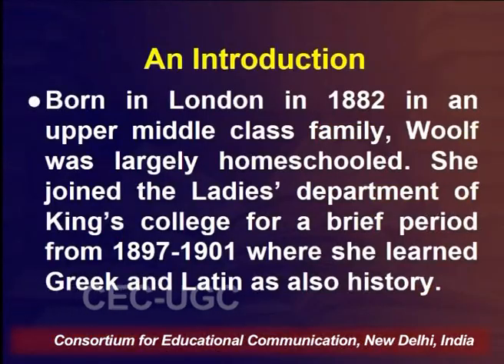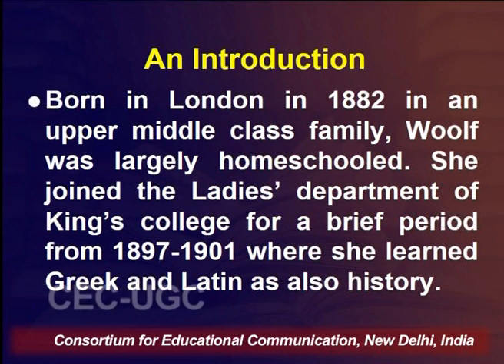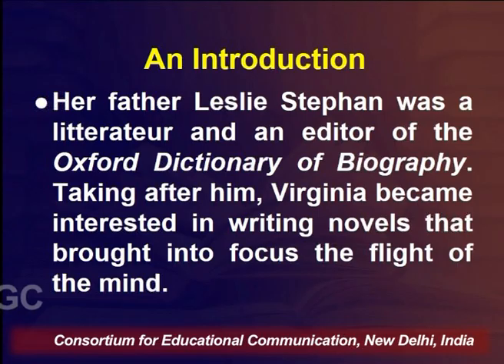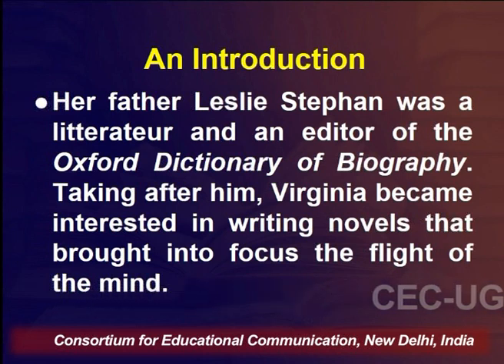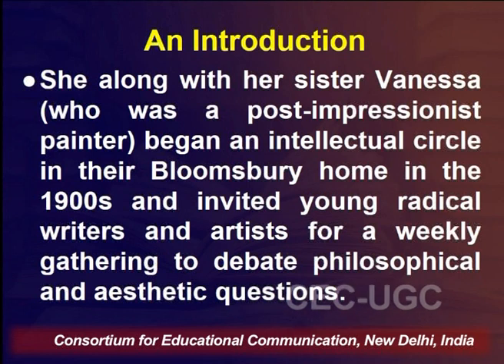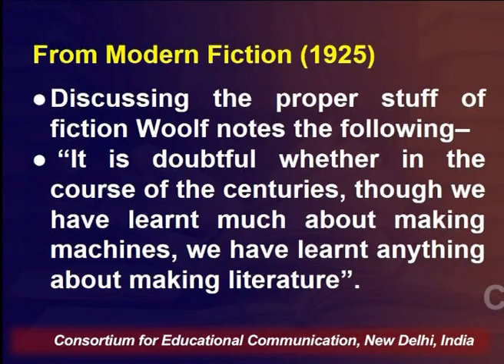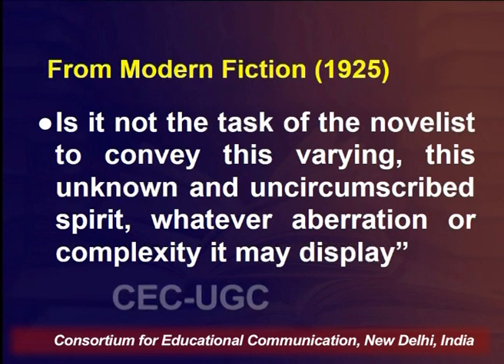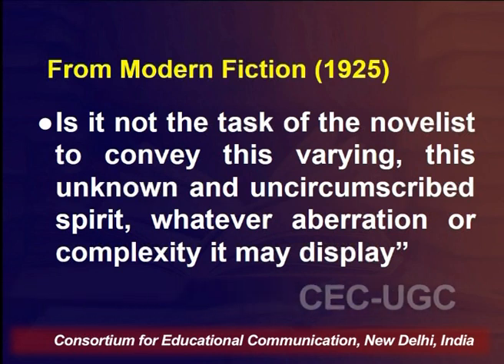Virginia Woolf : 'The Mark on the Wall'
This Lecture talks about Virginia Woolf : 'The Mark on the Wall'.